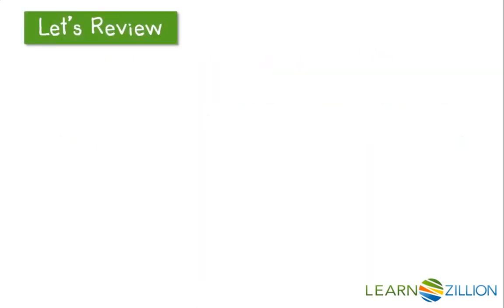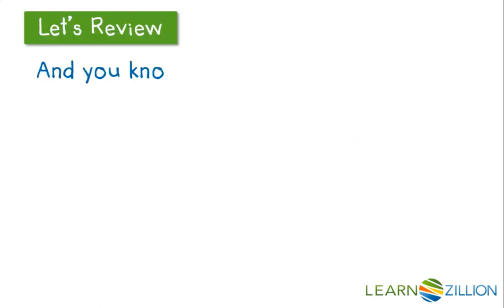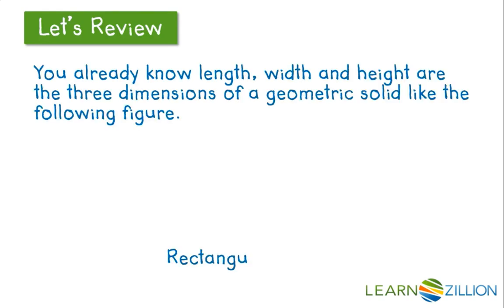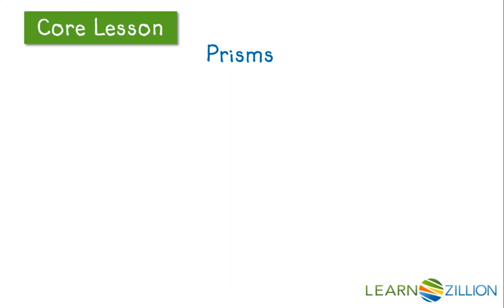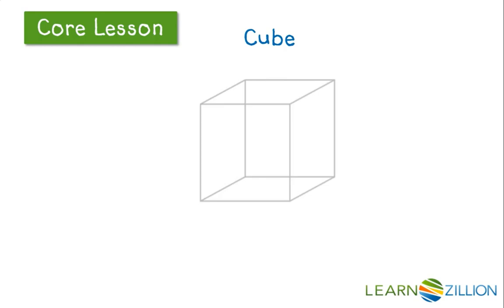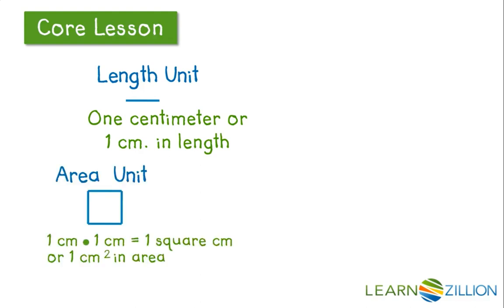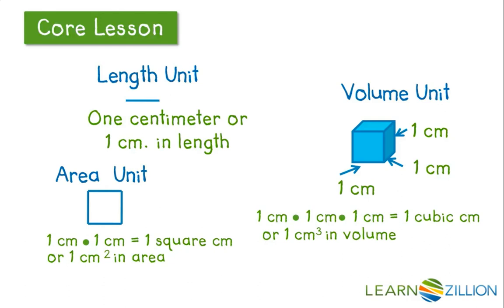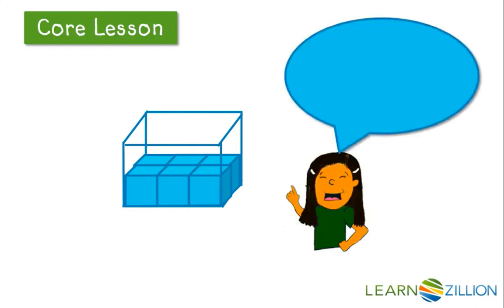Unit 8: 5 MD 3c a Describe Cubic Volume Measurement (L x W x H)